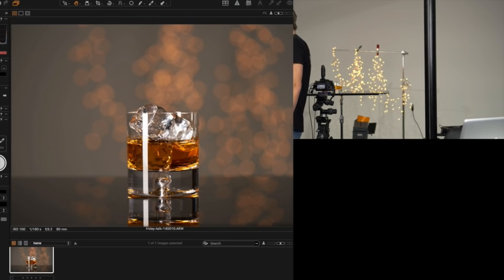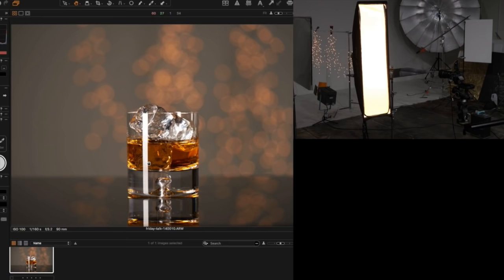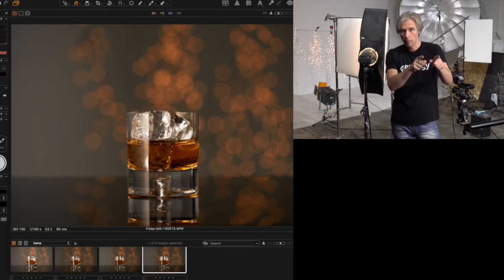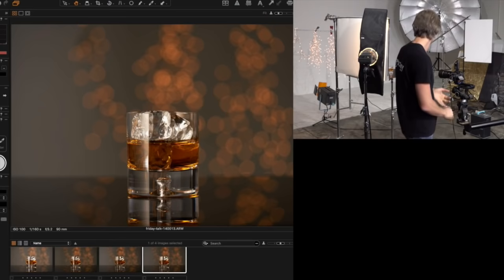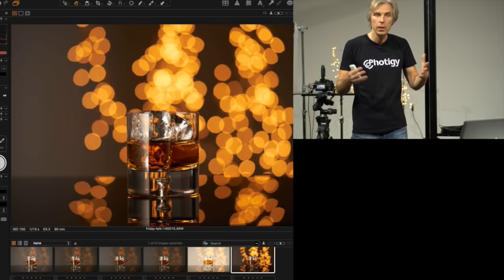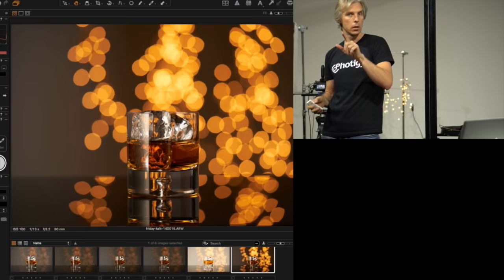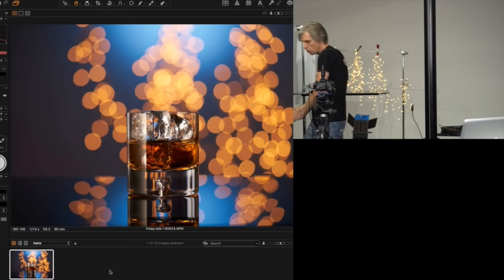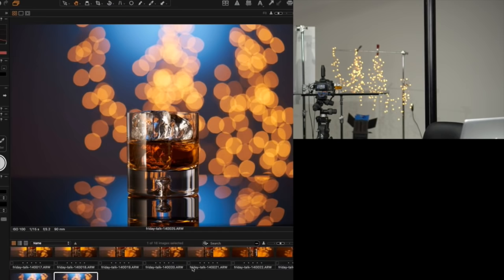How to shoot glass of whiskey with an amazing bokeh ian the studio: Friday Photo Talk #14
How to get a cool looking bokeh when you shoot glass or any beverage and use strobe lighting and continues lighting together.